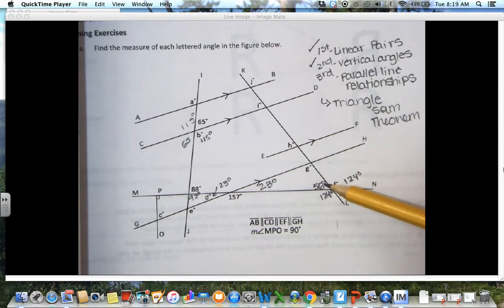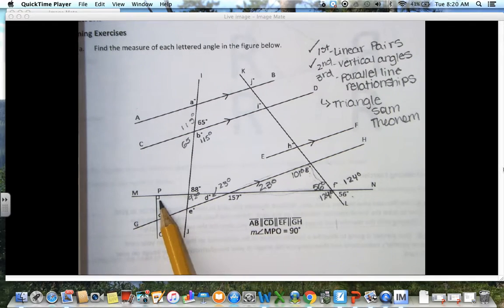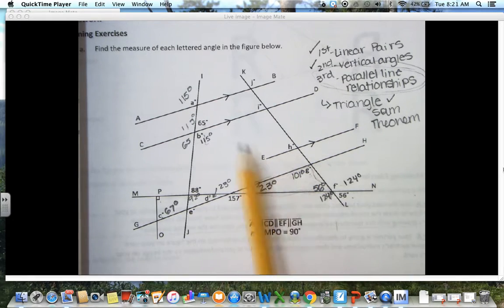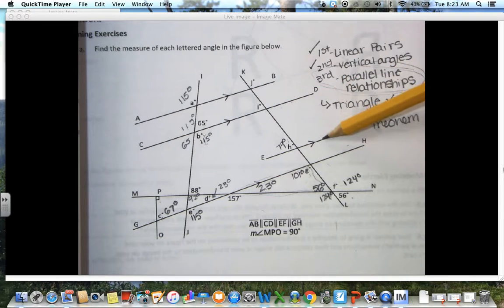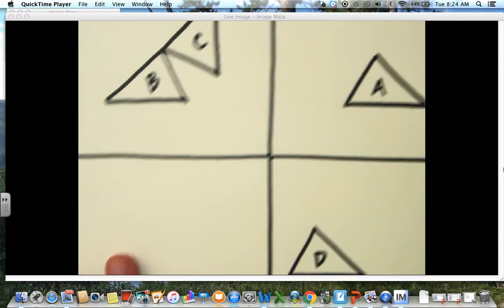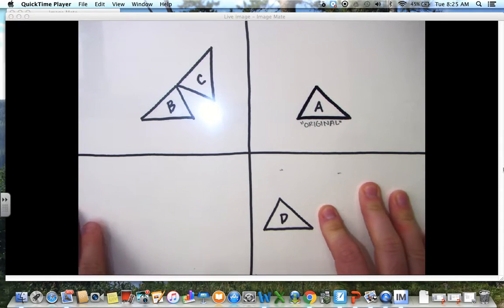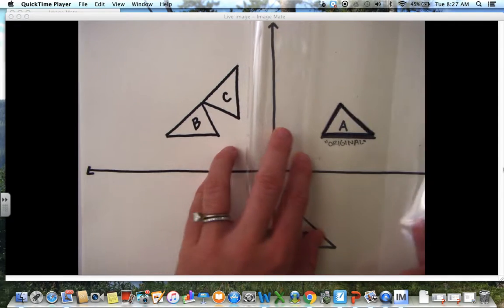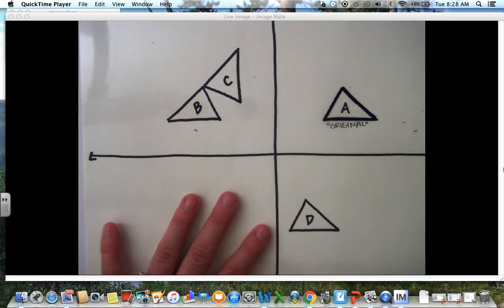Lesson 12 Part 2